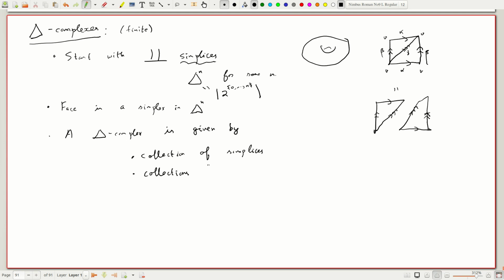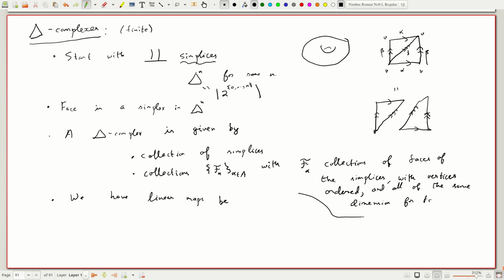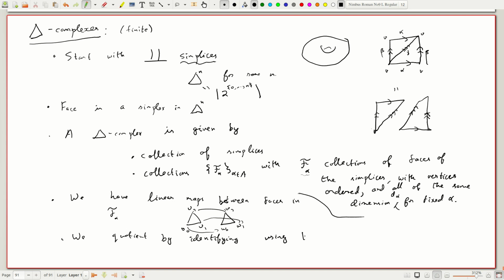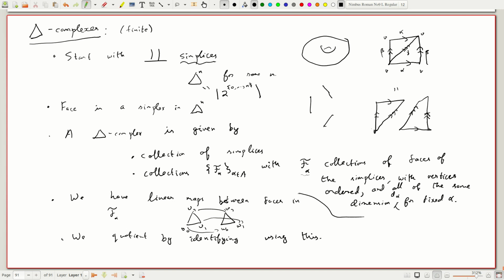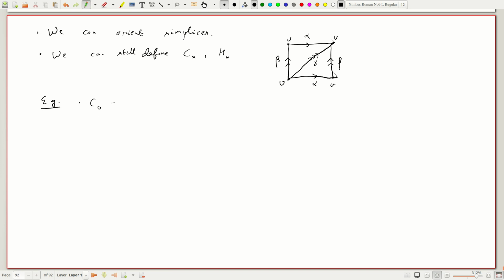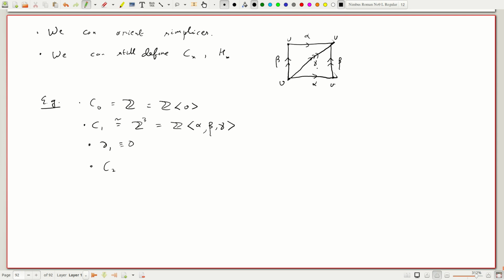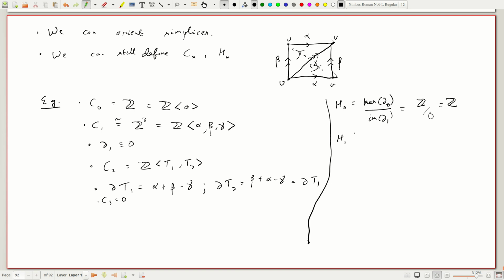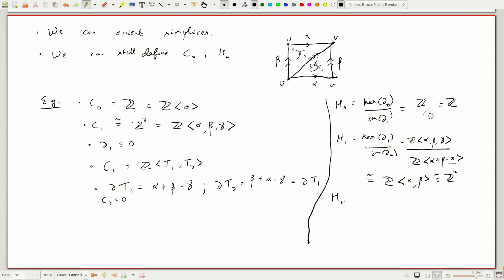Introduction to Algebraic Topology : Lecture 28.2 MA 232 (2020)